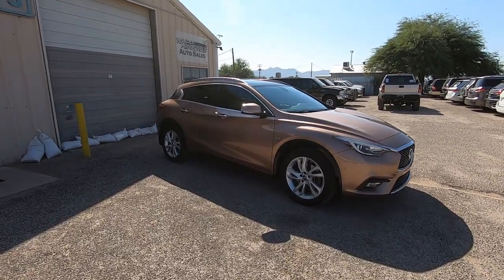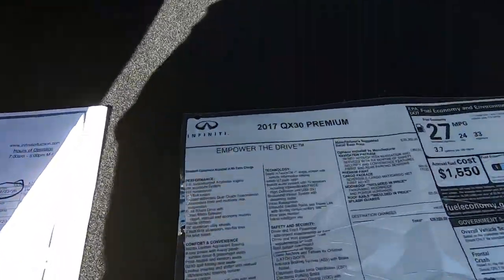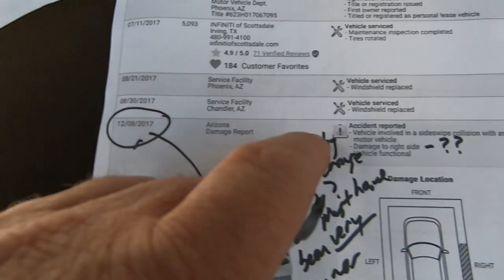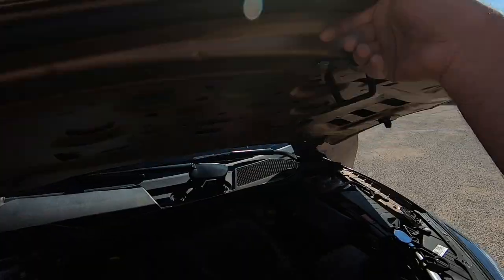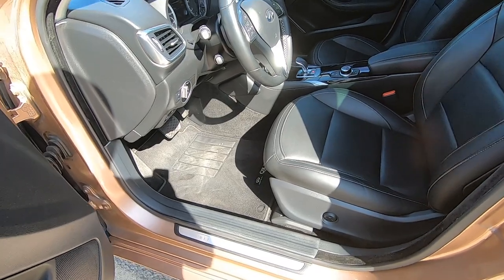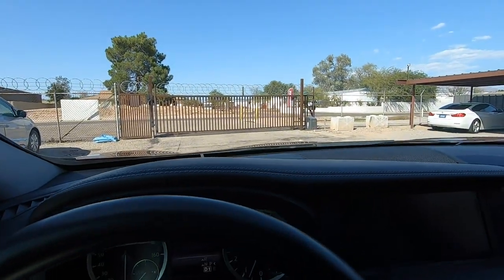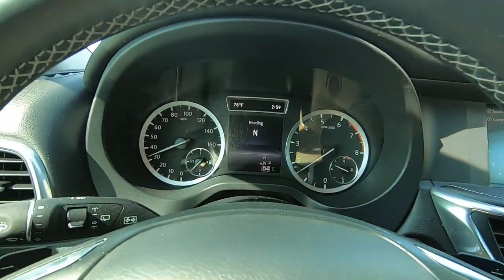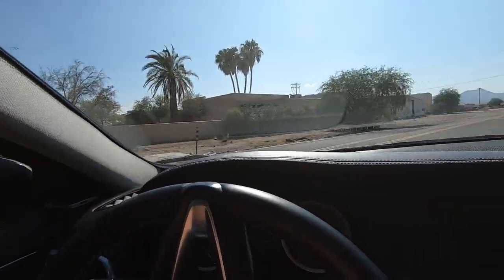2017 Infiniti QX30 Wheel Kinetics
for all of the info and to buy in minutes